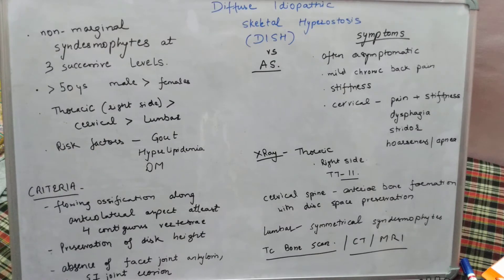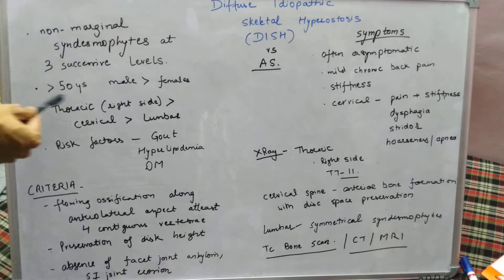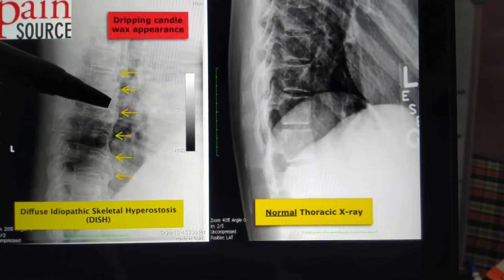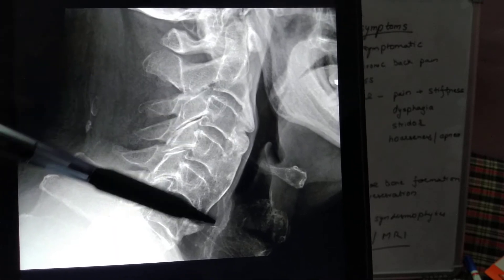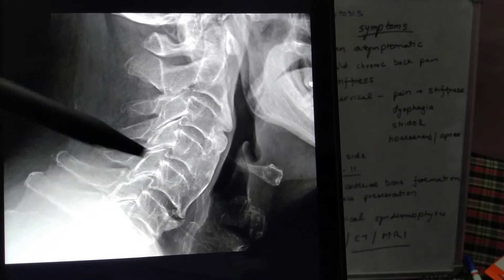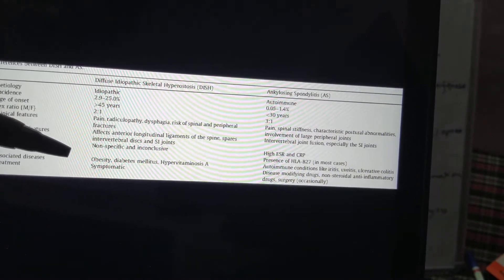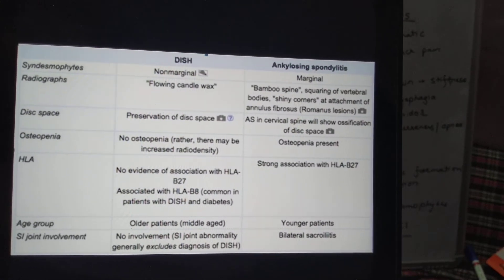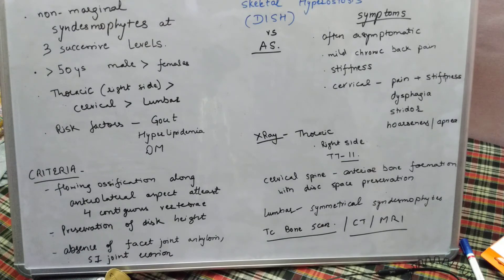Ankylosing Spondylitis Part 4; DISH Vs AS